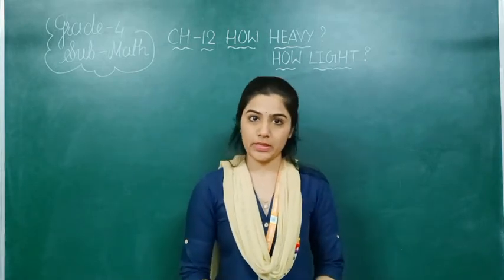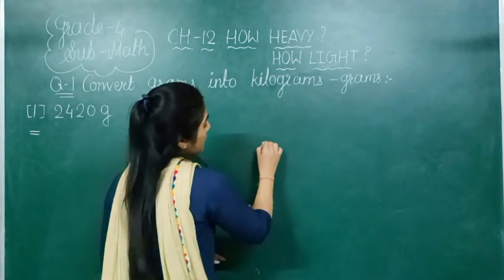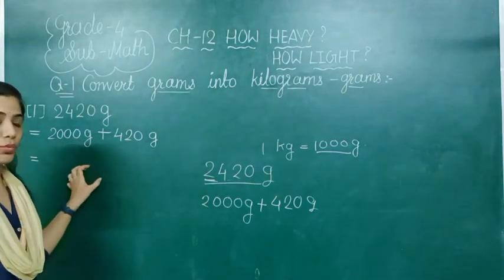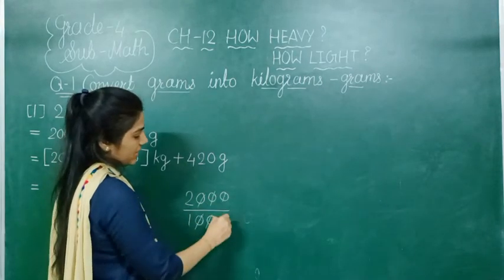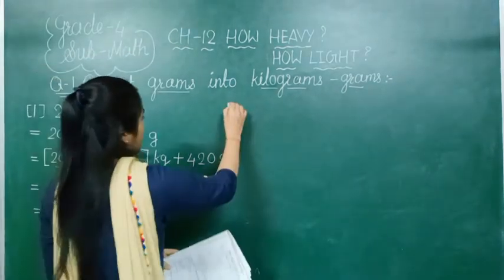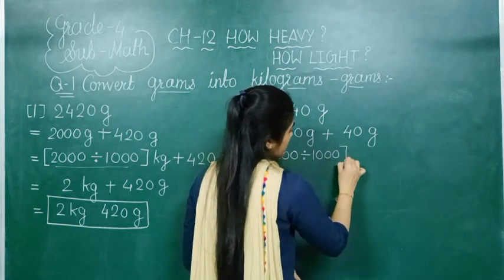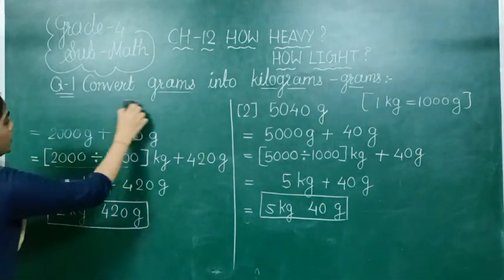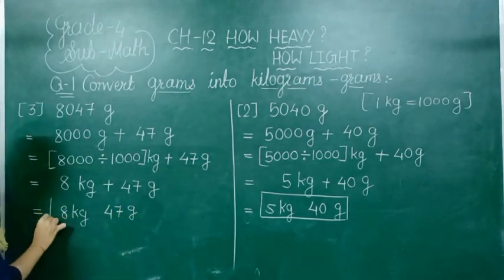EM | GRADE -4 | MATH | CH-12 HOW HEAVY? HOW LIGHT? | 27 FEBRUARY 2021